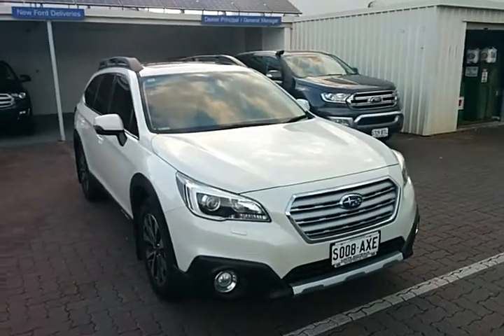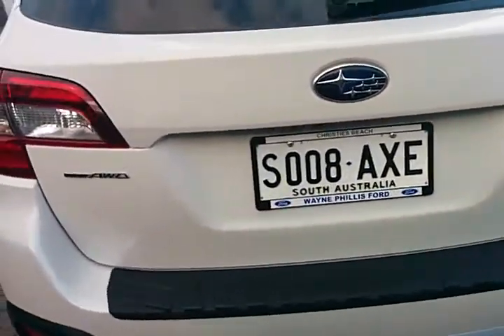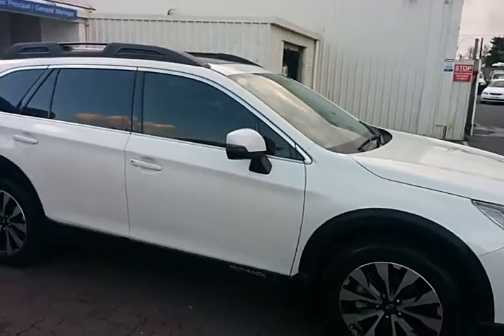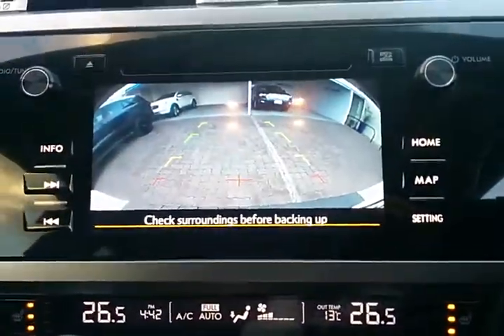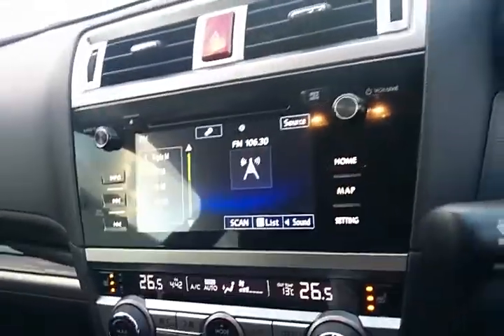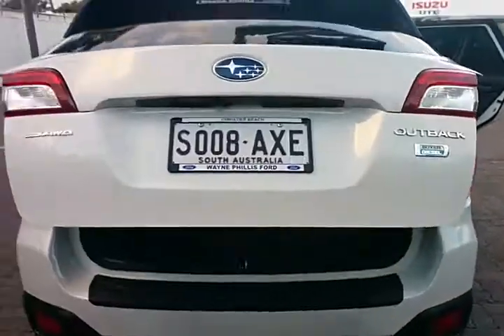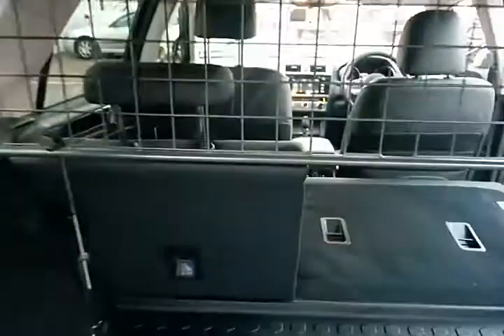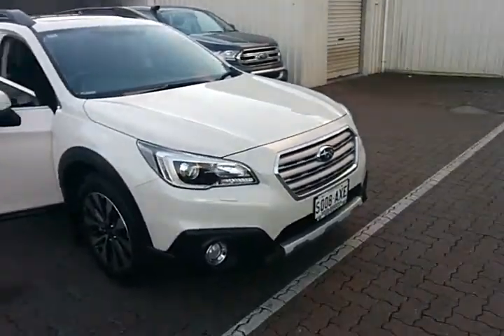Jason's Subaru Outback